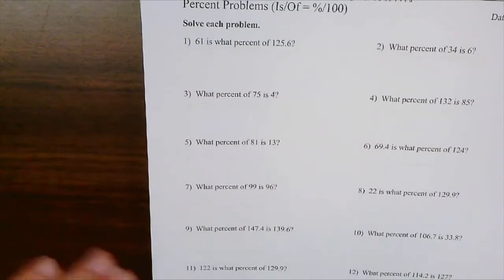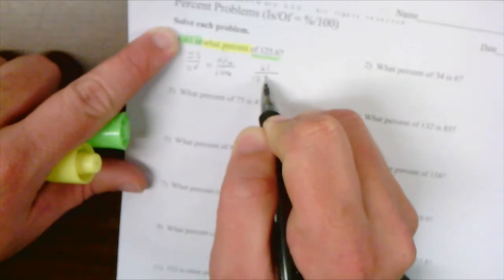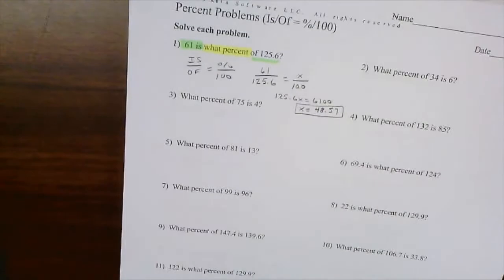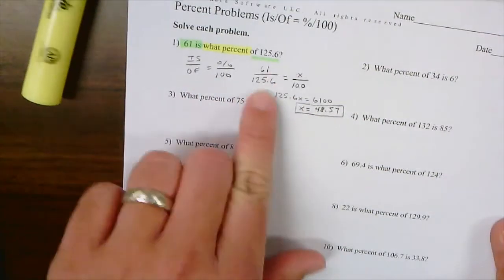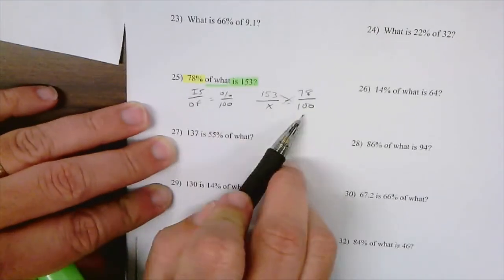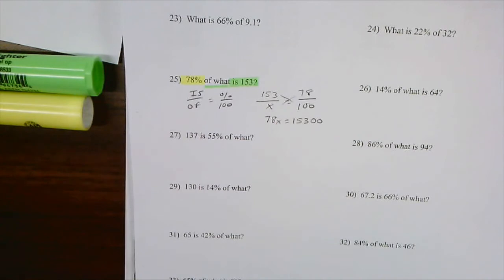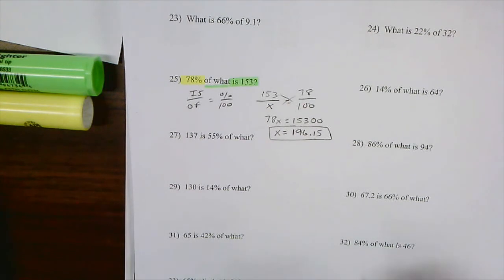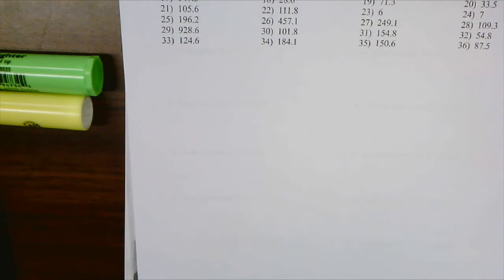Percent Is over of